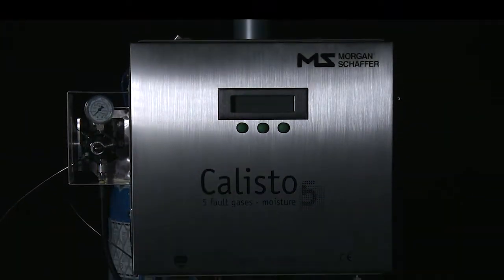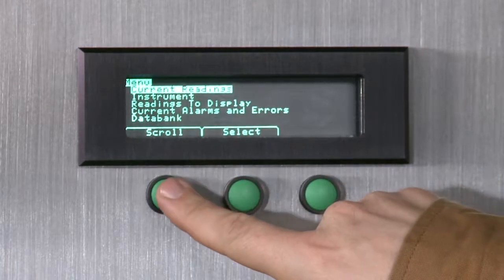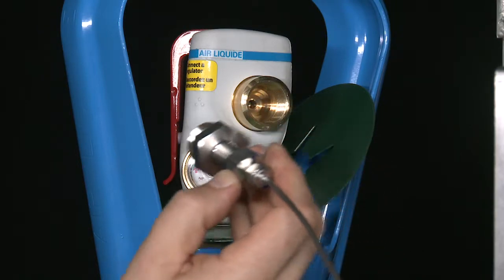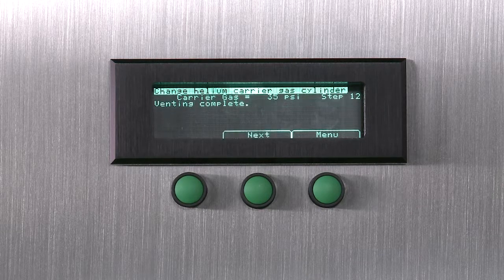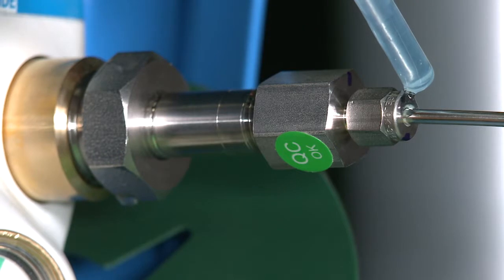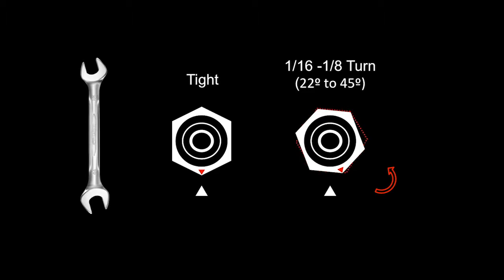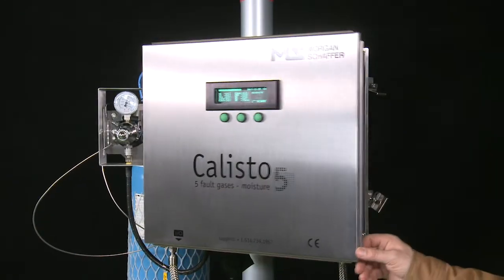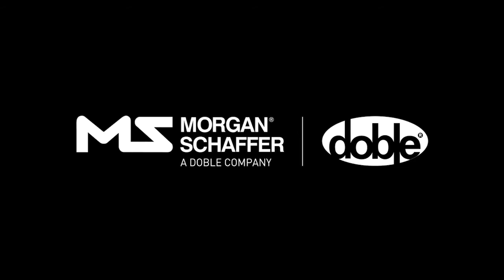3.3 Changing the helium carrier gas cylinder (Models C501/C901)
Calisto Multigas